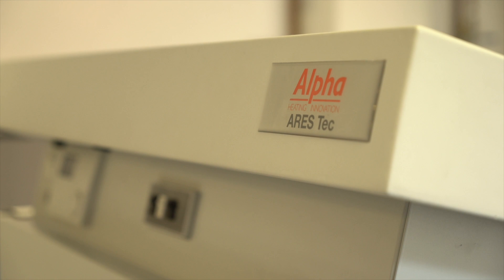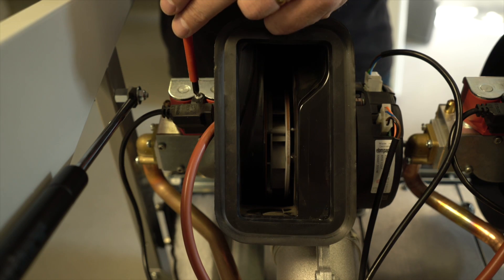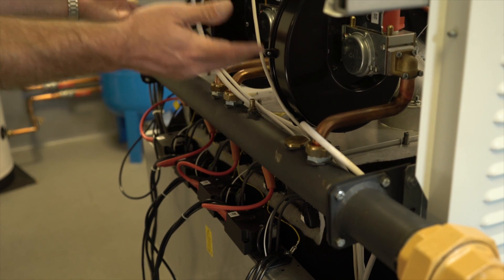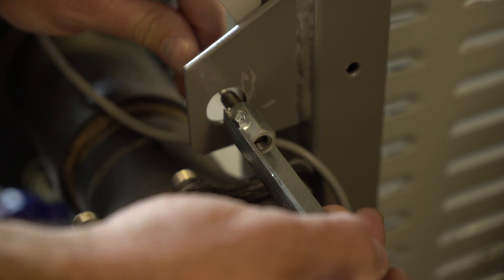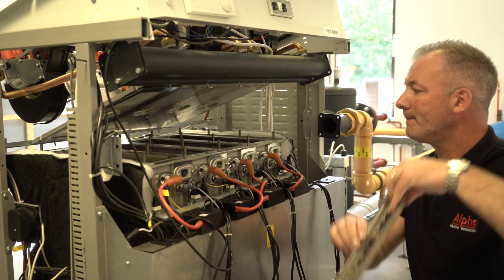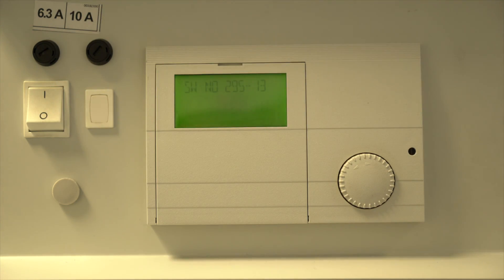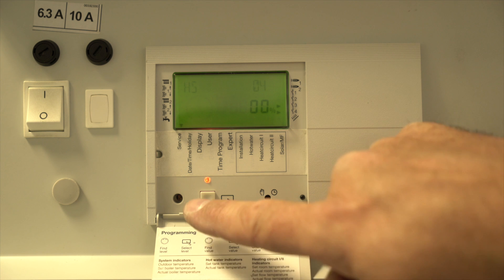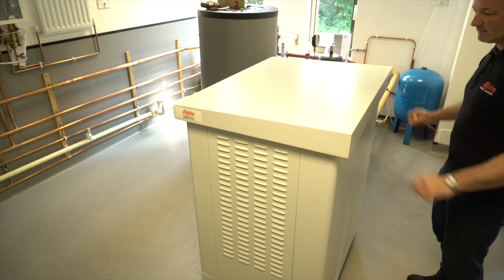How to service the Alpha ARES Tec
Here, Justin Jearum, Commercial Product Engineer at Alpha Heating Innovation, demonstrates how to carry out a service on the ARES Tec safely and competently.